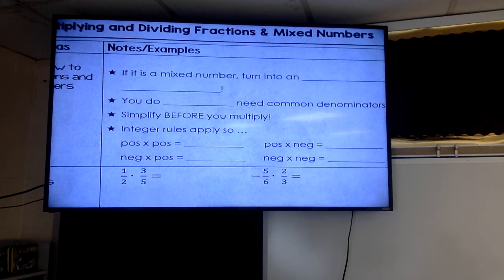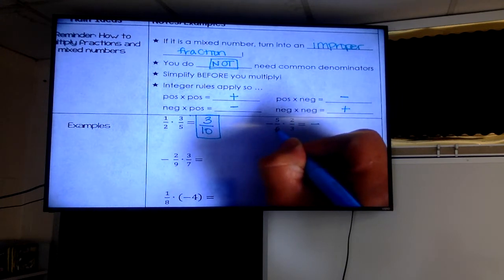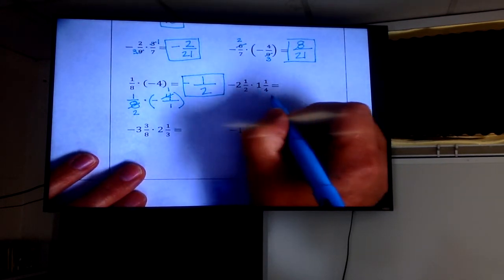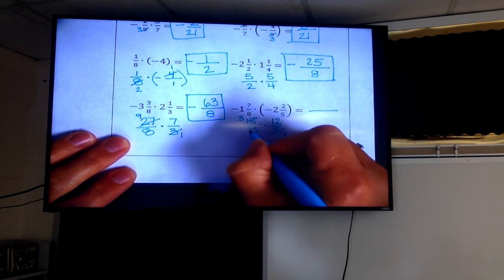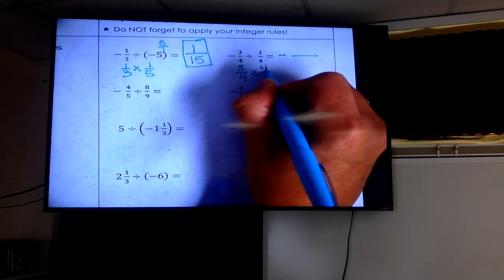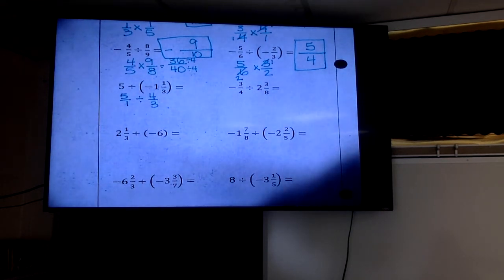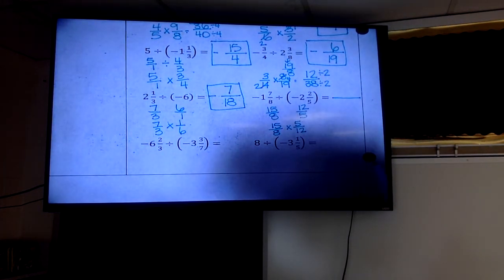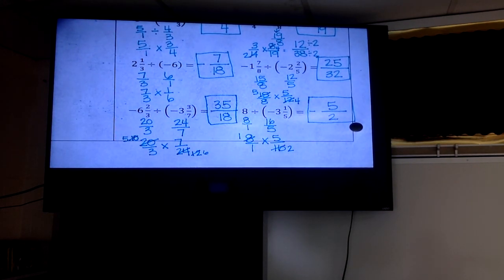Multiplying and Dividing Fractions and Mixed Numbers